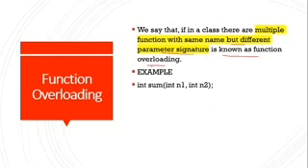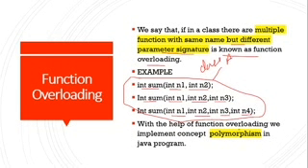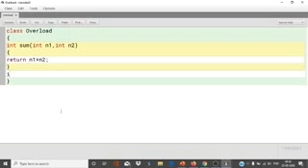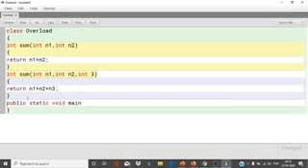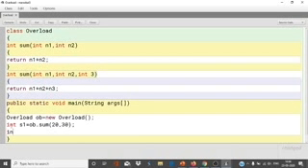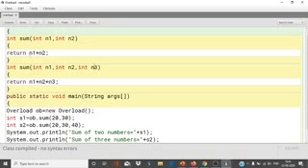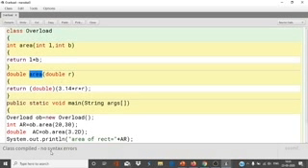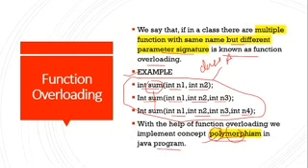Function Overloading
ICSE CLAS 10 Computer Applications, Vishal Goher